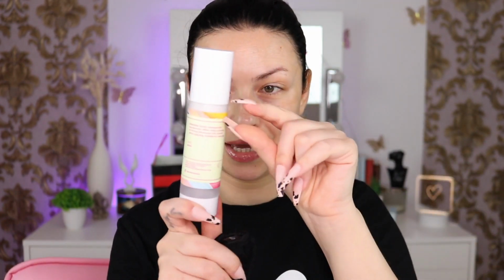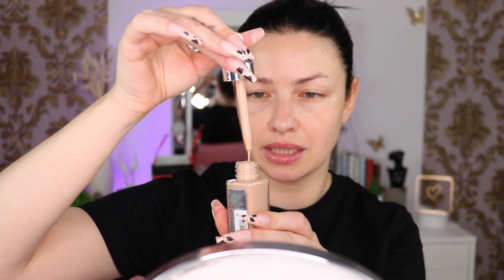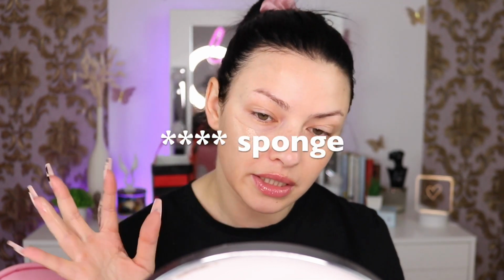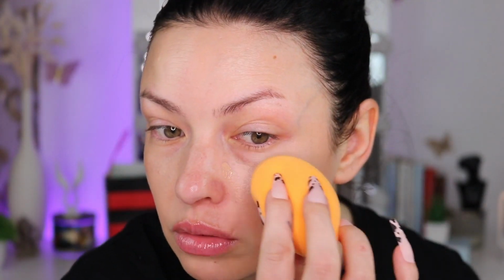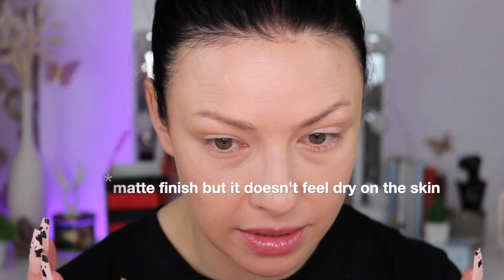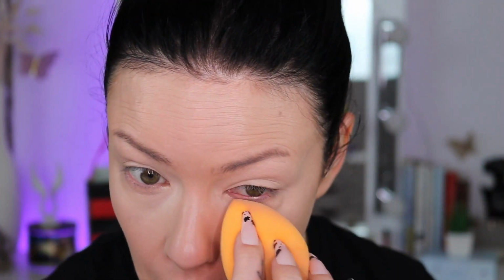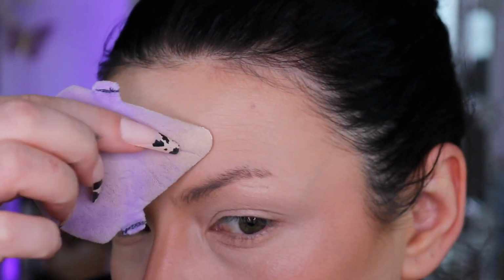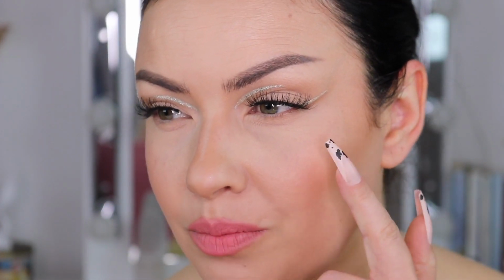L'Oreal True Match 1% Hyaluronic Tinted Serum Foundation | First Impressions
✨ Open me!! ✨

Hi cuties 😘 have you tried this L'Oreal True Match 1% Hyaluronic Tinted Serum foundation already?? Do you like it??

All the products shown in this video are purchased with my own money!! All my opinions are my own and 💯% honest.